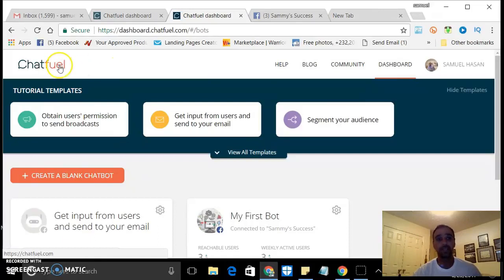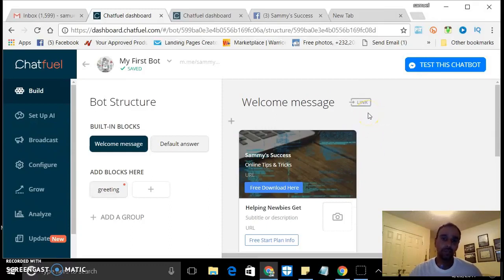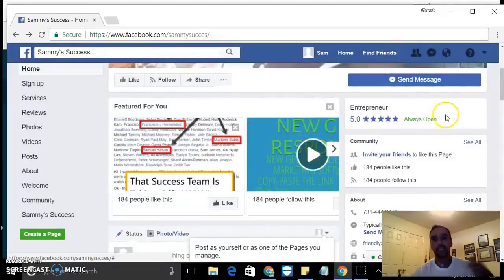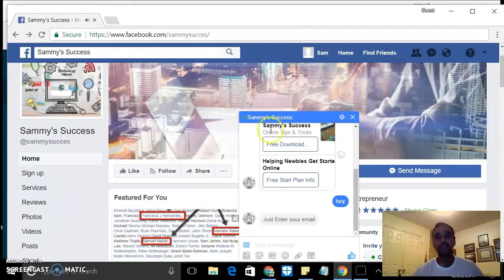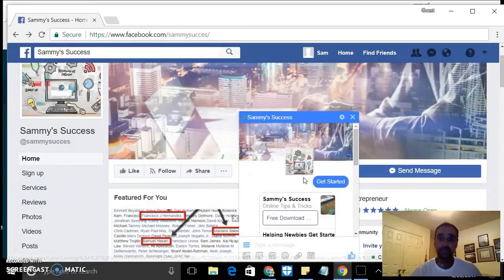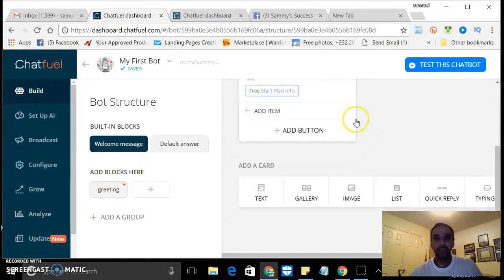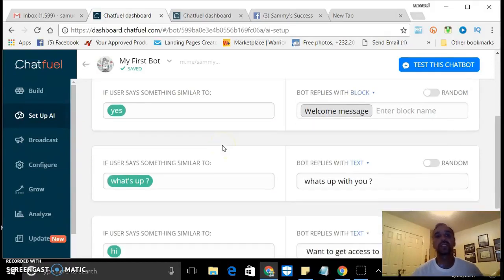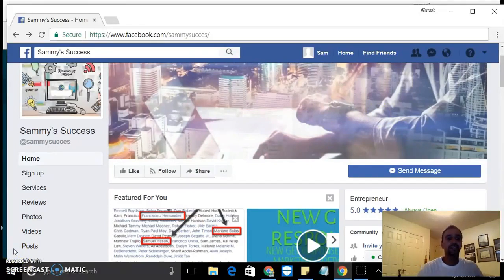Using chat fuel on facebook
Look im Not an expert  on this topic at this video was created just to give you a little more insight into the automated messenger app in Facebook it is your job to come up with the creative content to interact with your leads or whatever you're using it for.

In this video I will be explaining to you a basic simple overview of chatfuel 4 lead generating from Facebook fan pages I will be going over a brief  overview of the way I've been using chatfuel so stick around till the end hope you enjoy it
for more help with earning aliving online please check out my website Although it is a work in progress it still has a lot of helpful starting points for your online success if you like this video please share it and subscribe never give your  dreams up !